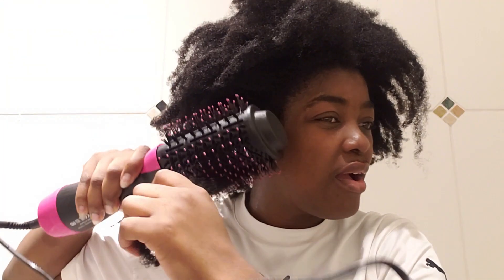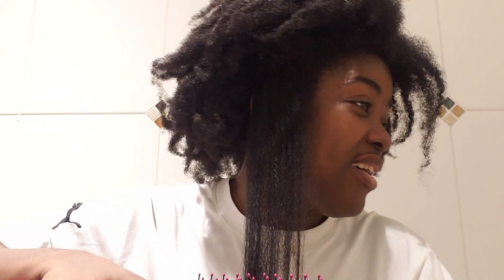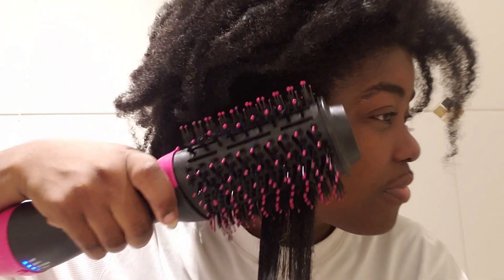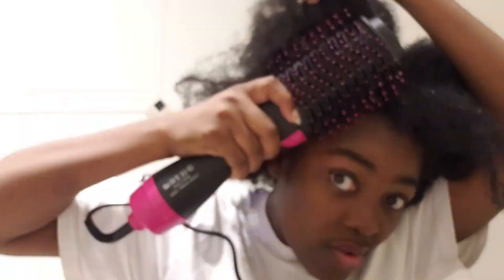REVLON ONE STEP BLOW DRYER BRUSH ON 4c NATURAL HAIR | EASY SALON BLOWOUT AT HOME.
This video is about Revlon one step blow dryer brush and the benefits of using AMLA hair oil for Hair treatment (for long hair, light hair, hair loss and hair breakage).